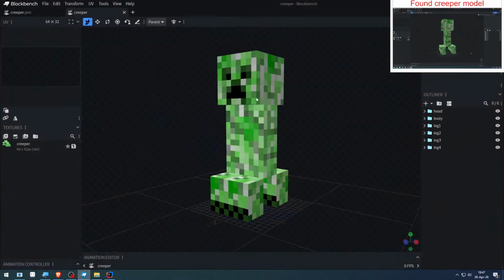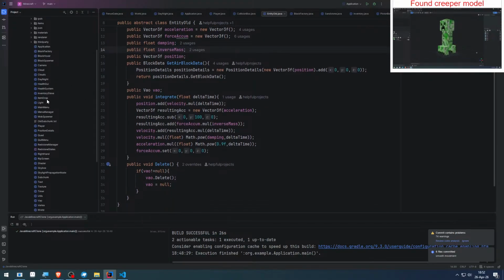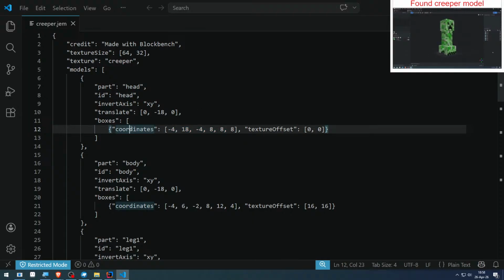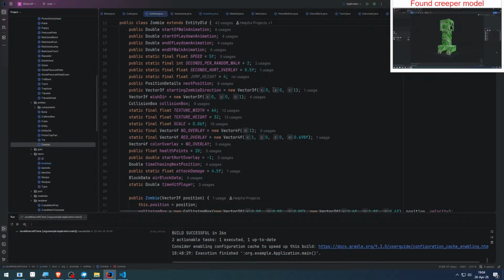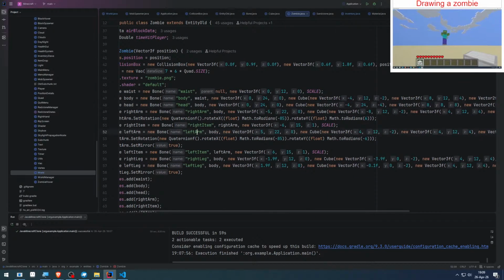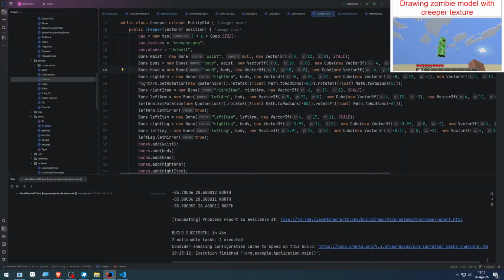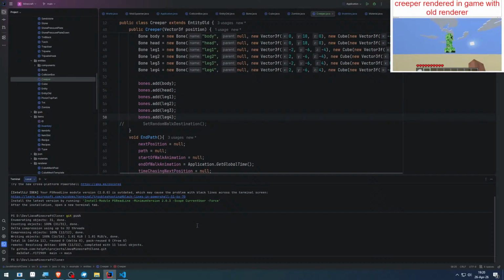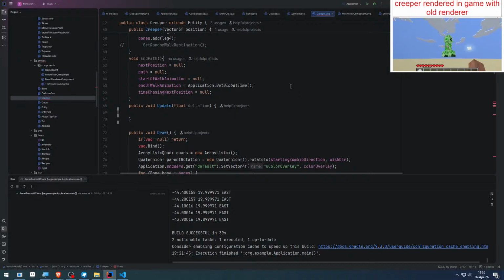Rendering A Creeper In My Minecraft Clone